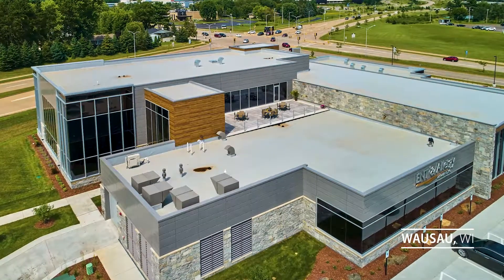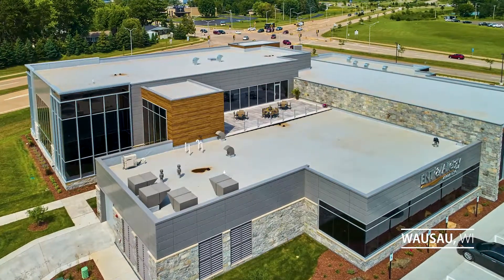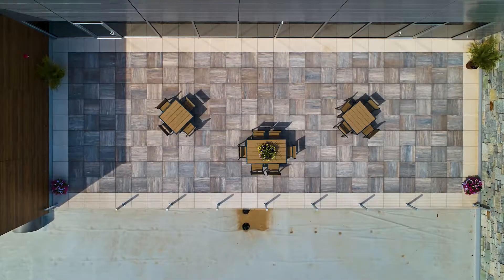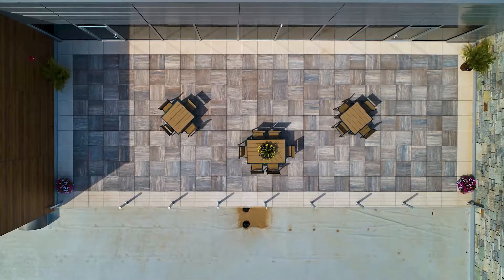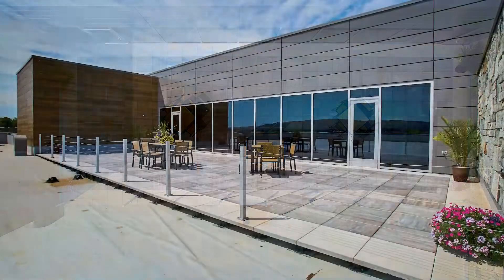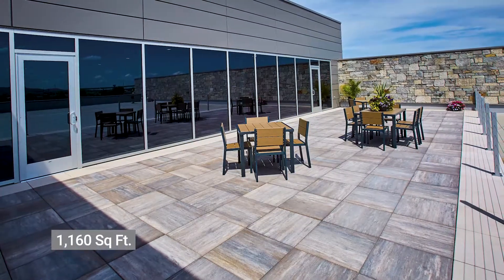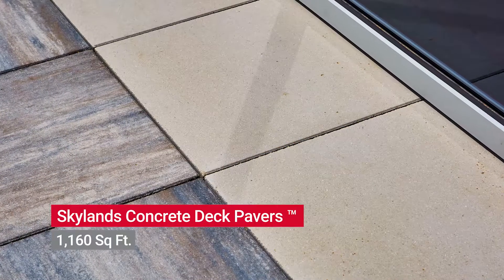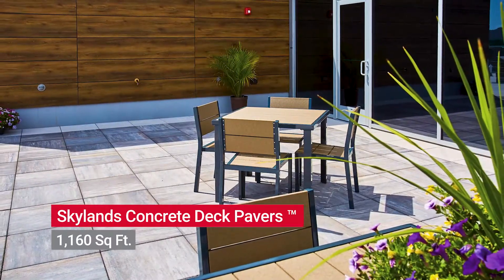Advantages of Skylands™ Concrete Deck Pavers - ENT Clinic Project Feature